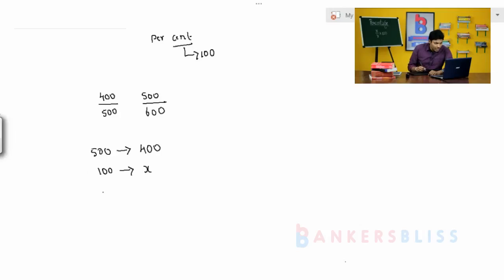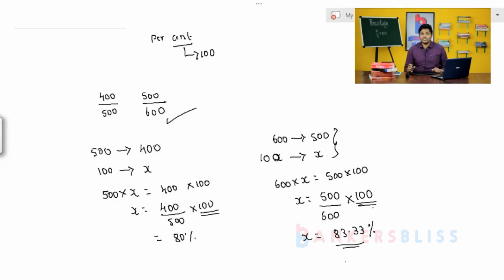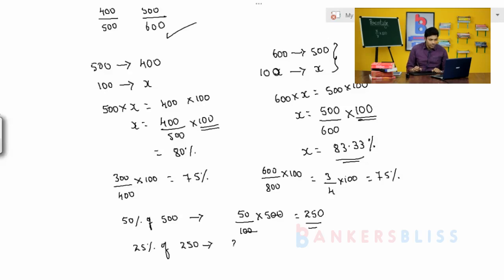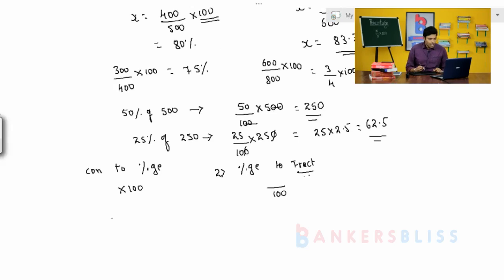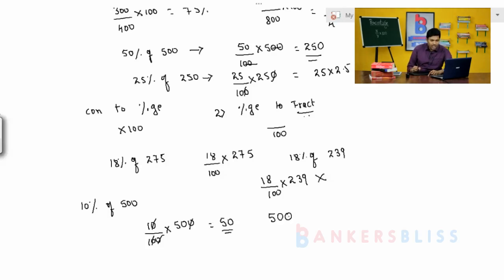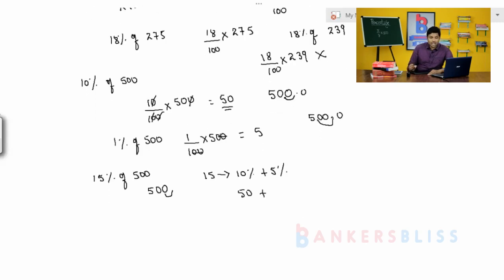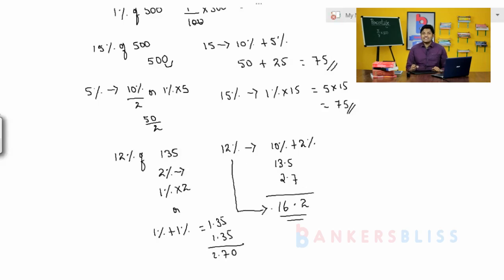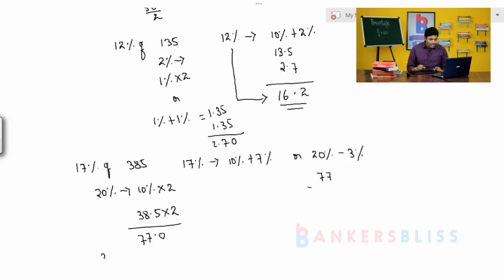Percentage Part I